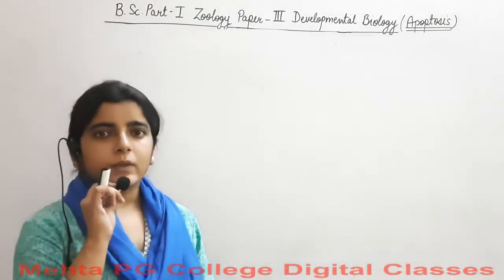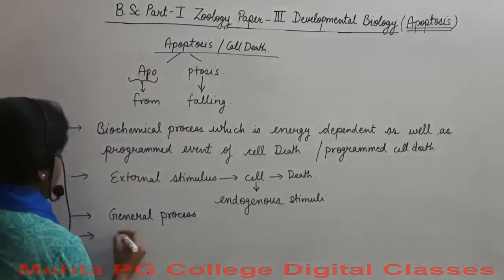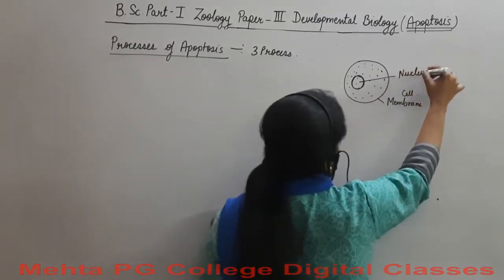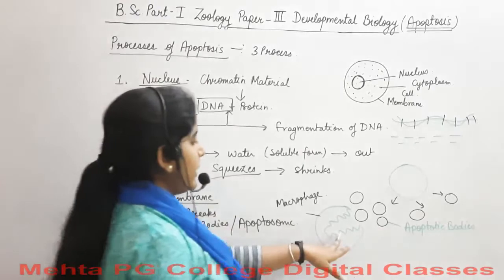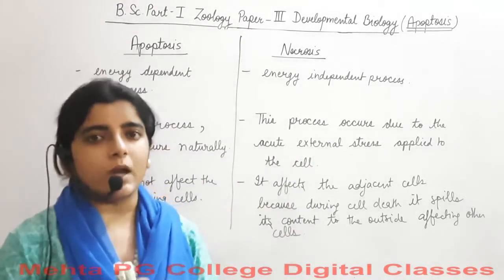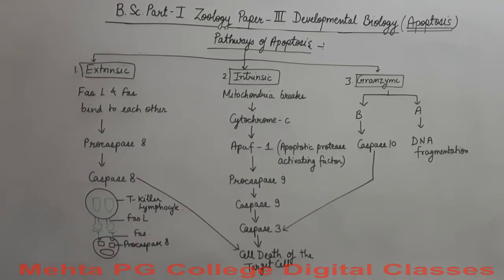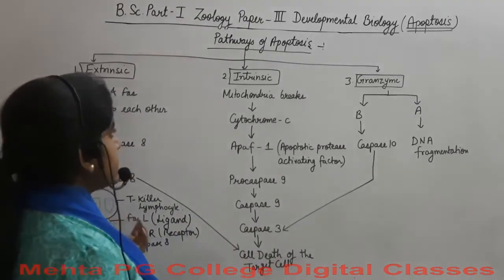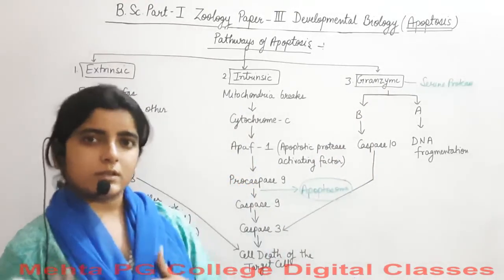BSC PART-I (ZOOLOGY) DEVELOPMENTAL BIOLOGY ENGLISH MEDIUM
Apoptosis